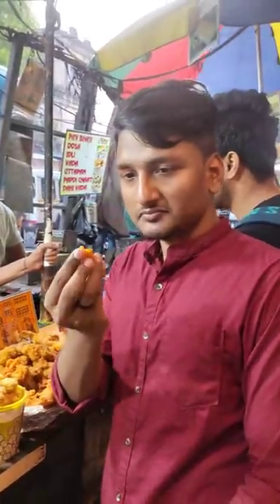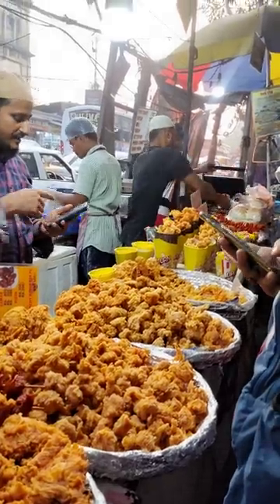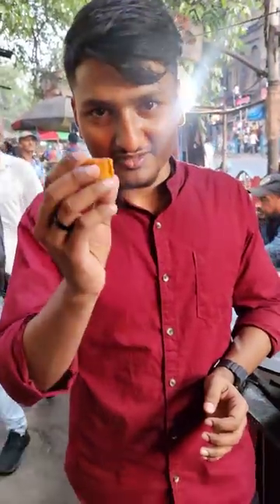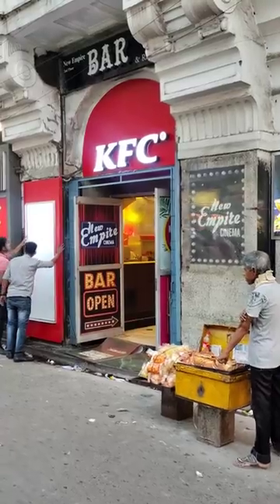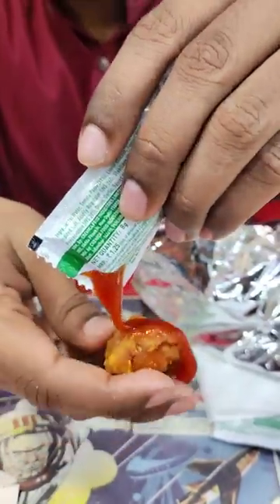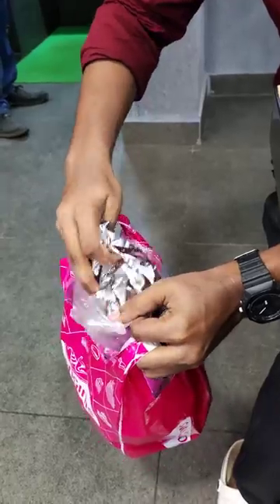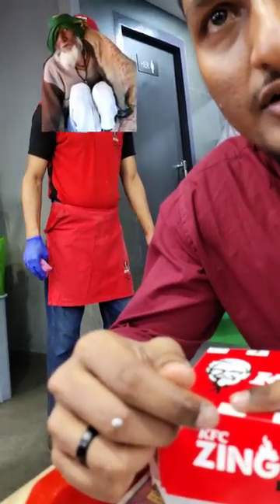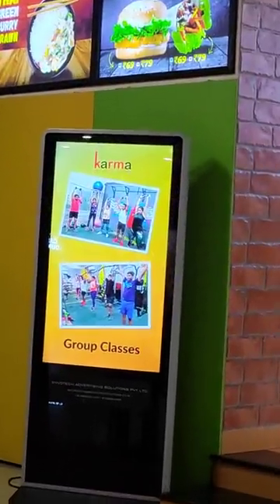KFC এর থেকে ভালো খেতে ? || KFC Duplicate 😱🍗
I had started a journey of small memories and experiences Yeah if you want to be the part of this journey, please do subscribe and follow me on Instagram for more updates.